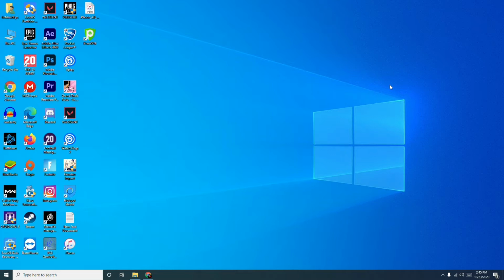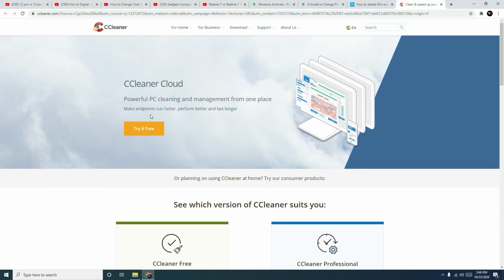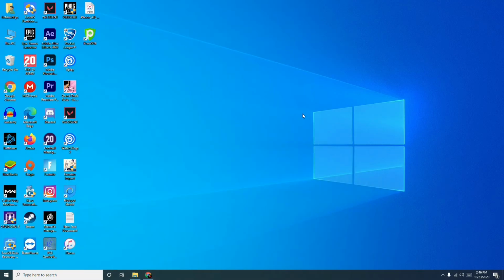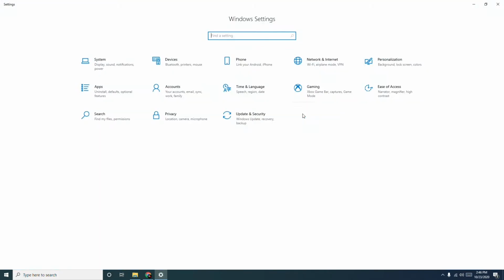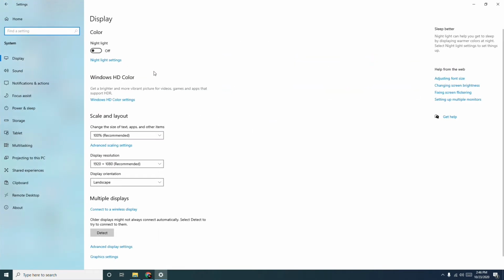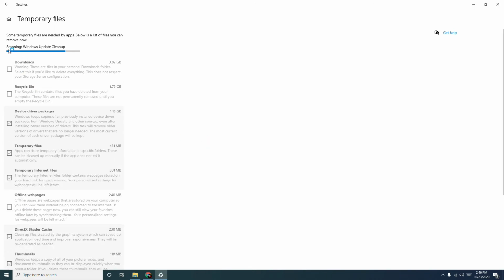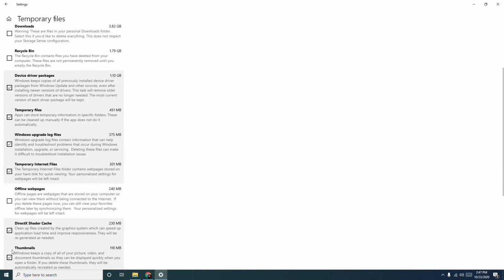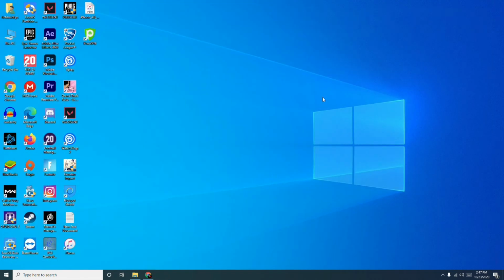How to delete Win Setup files in Windows 10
In this video we help you to delete Win Setup files from windows. kindly watch the entire video for it.

1. Camera
2. Pro Camera
3. Memory Card
4. Laptop
5. Tripod
6. Microphone
7. Softbox
8. Phone Holder
9. GorillaPod
10. Drone
11. Action Camera
12. Laptop (Mac)